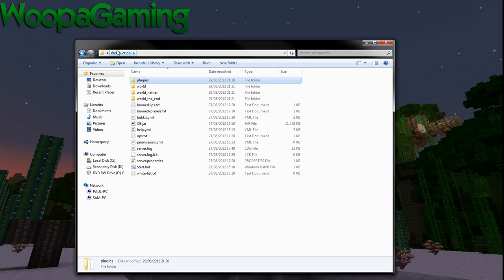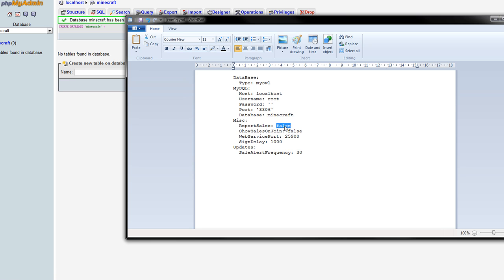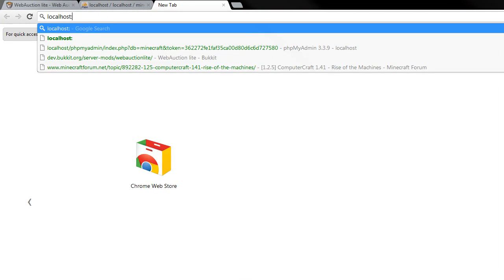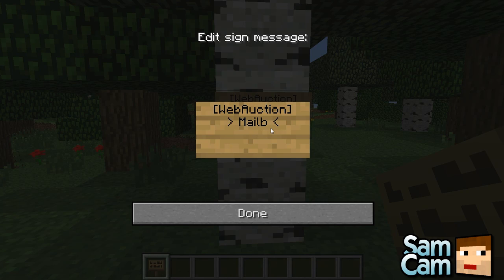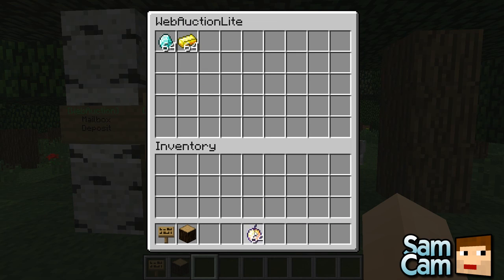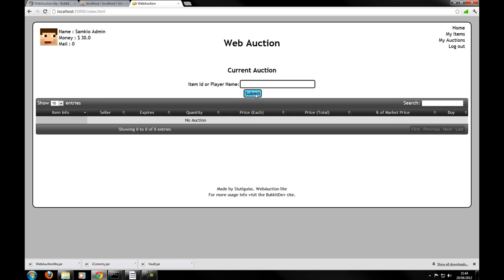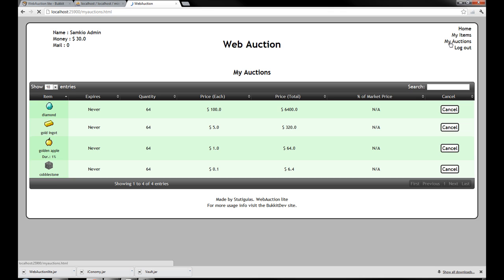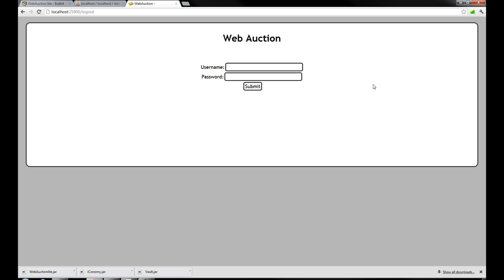How to use and install WebAuctionLite - WoopaGaming